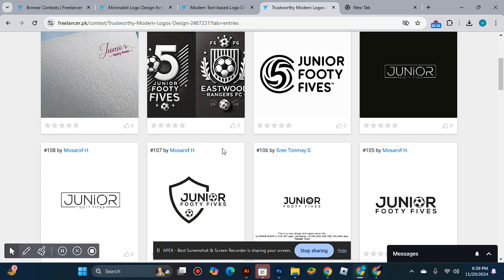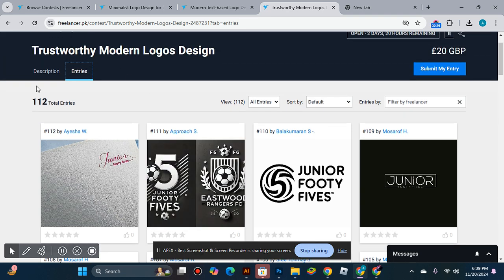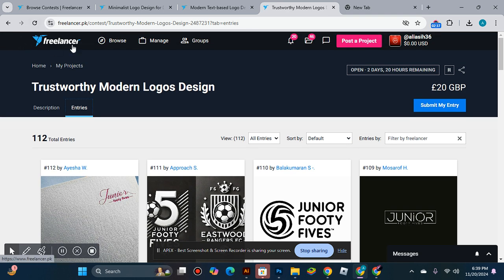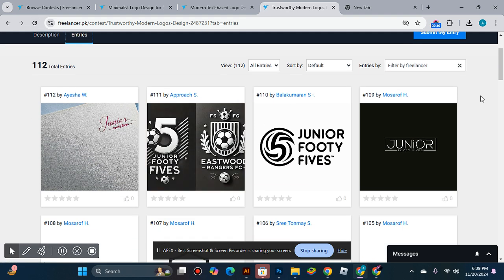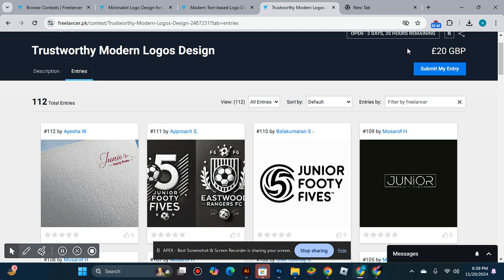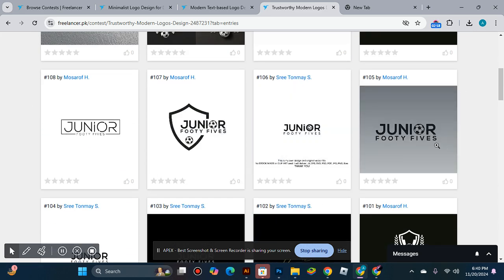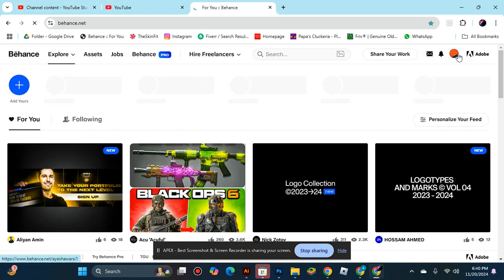Logo Design Illustrator | Logo Design Photoshop | How to earn money on freelancer | Tutorial #39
graphic design kiya hota hy
graphic design full course class 1
graphic card price in pakistan
graphic designing for beginners
graphic design full course digiskills
graphic designing course in urdu
graphic design full course in hindi
graphic channel
graphic design full course mobile .